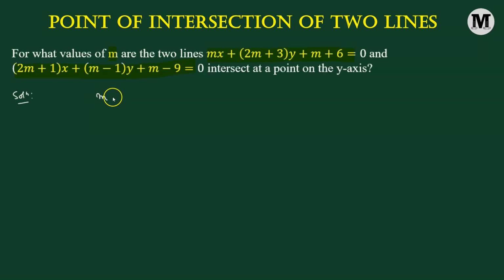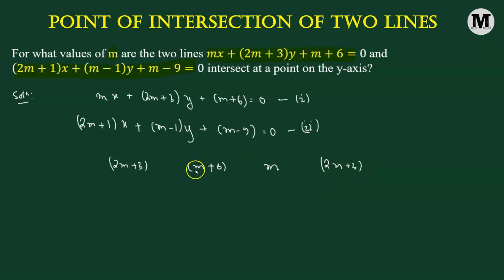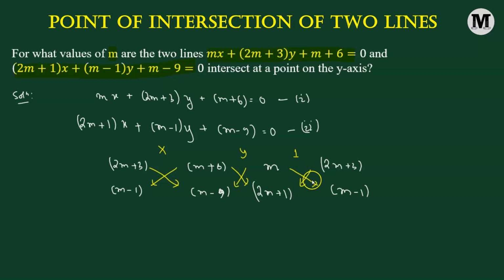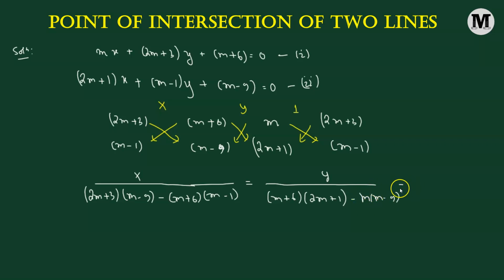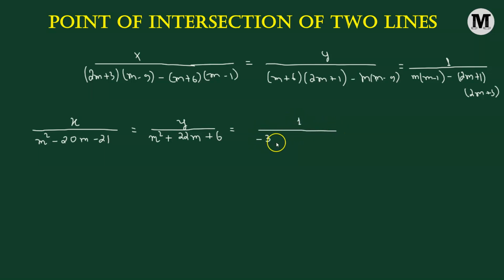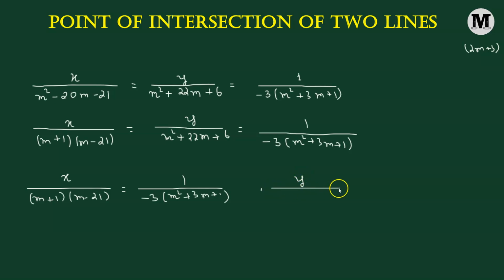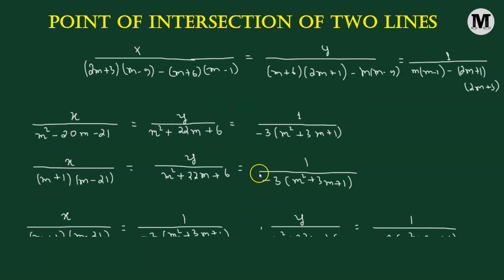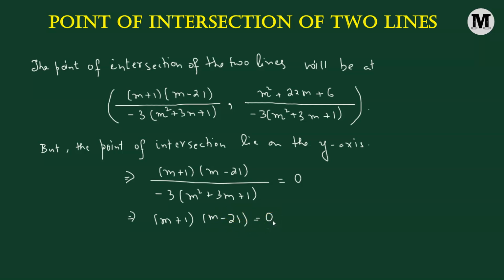2 | Straight Lines (Co-ordinate Geometry) | Point of Intersection of Two Lines